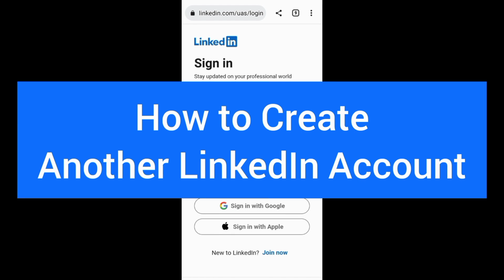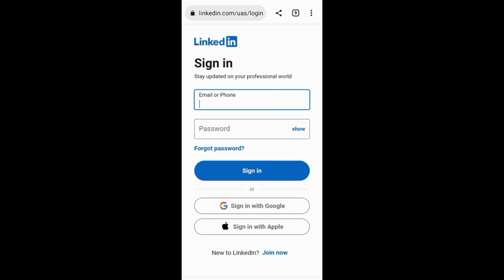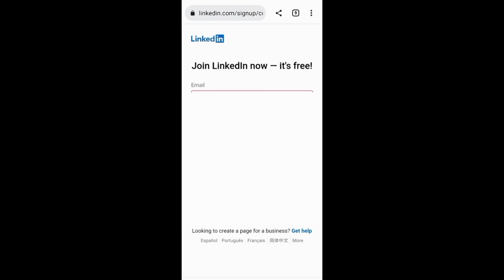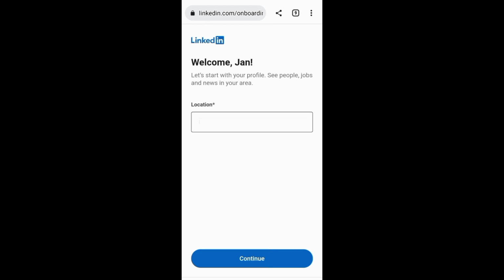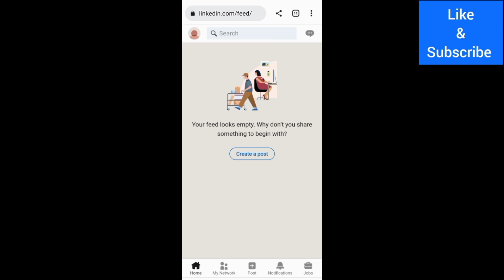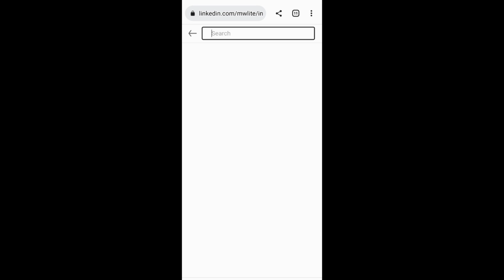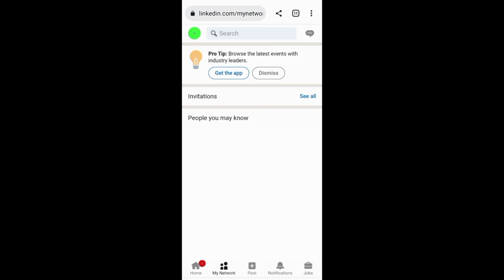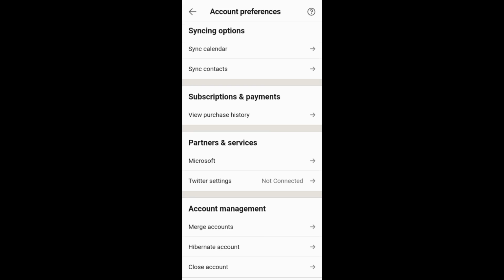How to Create Another LinkedIn Account (QUICK GUIDE)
Learn how to add another account on LinkedIn. Learn also how to add multiple LinkedIn accounts on android. In addition, learn how to make a second account on LinkedIn for freshers with no experience. Moreover, learn how to open a new LinkedIn profile after suspension on iPhone.

0:00 - Introduction
0:10 - Creating Another LinkedIn Account
1:01 - Setting Up LinkedIn Account
1:35 - Deleting LinkedIn Account
1:45 - Conclusion